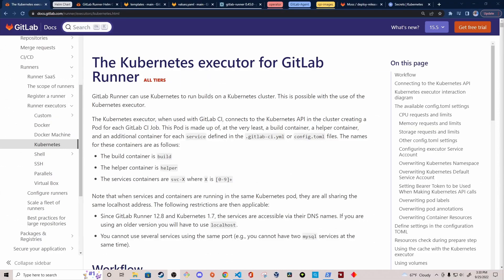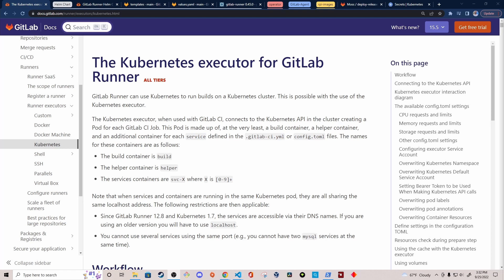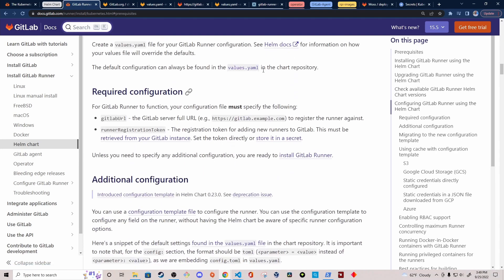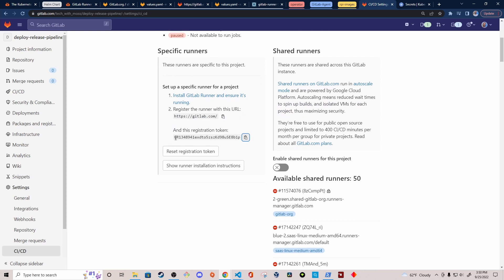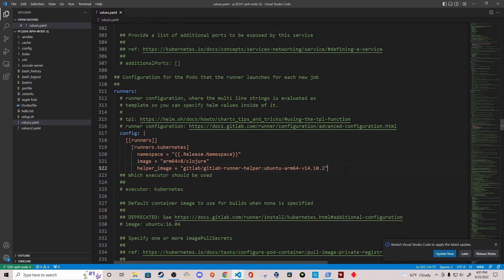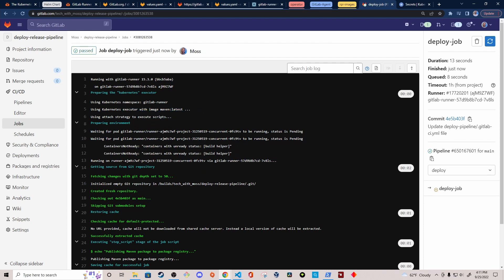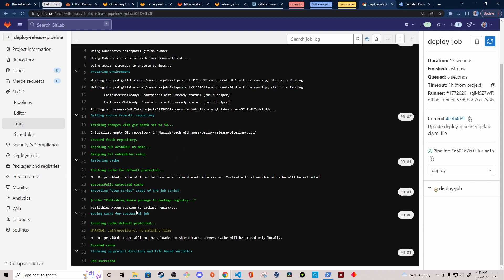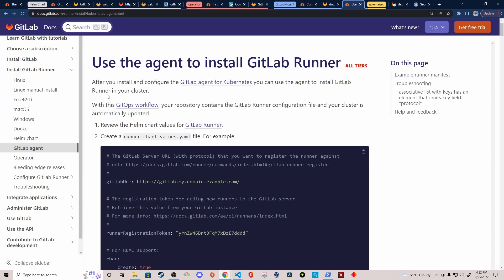GitLab CI CD | Install and Configure GitLab Runner on Kubernetes with Helm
In this video I show you how to install and configure the GitLab Runner program on Kubernetes using Helm and demonstrate how to use it in your GitLab CI Pipeline

TOC:
Introduction: 00:00
GitLab Runner Kubernetes Executor: 00:48
GitLab Runner Helm Chart: 03:28
Filling out the values.yaml file: 07:15
Install the Helm chart: 16:46
Run a GitLab CI pipeline: 20:06
Overview of GitLab Runner Operator and GitLab Agent: 22:43
Conclusion: 29:04